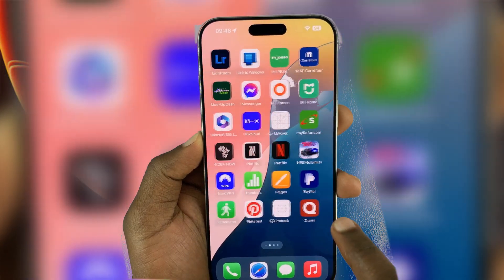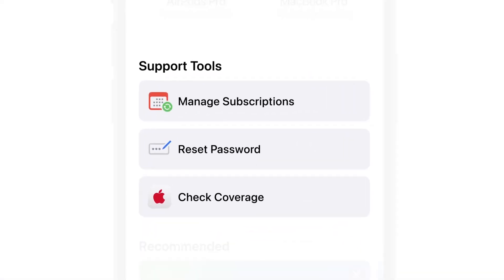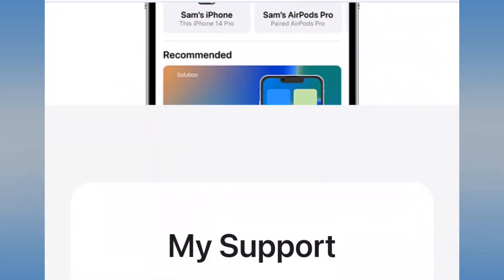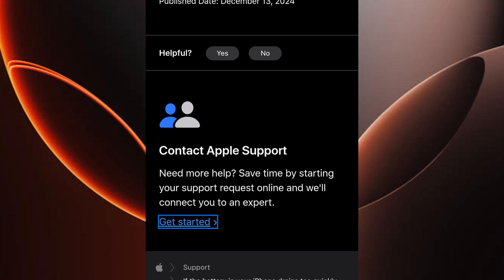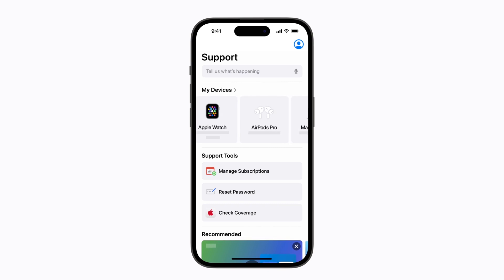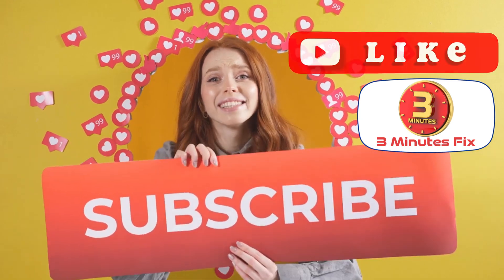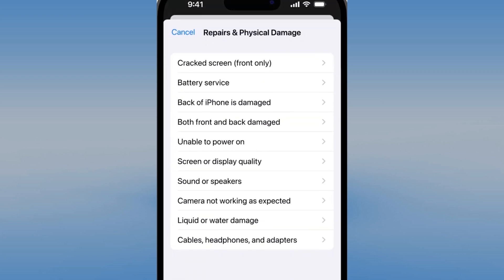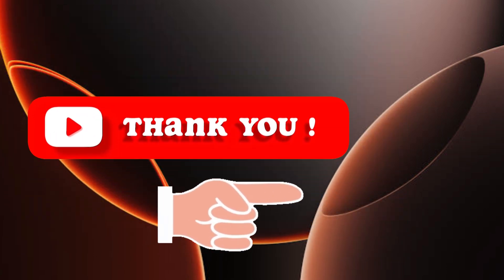How to Contact Apple Support Care (Call & Live Chat)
This video tutorial explains in detail how to contact Apple Support using multiple methods to resolve issues like payment errors, device troubleshooting, and account recovery.

Learn how to contact Apple Support online via their official website or the Apple Support app, where you can choose between live chat, phone calls, or email. Whether you need how to contact Apple Support by chat for iCloud problems or how to call Apple Support from iPhone for urgent hardware repairs, this guide covers step-by-step instructions to connect you with experts quickly and efficiently.

Discover solutions for common errors like how to fix "Cannot Verify Payment Information—contact Apple Support" or recover locked accounts using how to contact Apple ID support. The video also clarifies when to use specific methods—such as how to contact Apple Support online chat for billing disputes versus calling for activation errors. For complex cases, contact Apple Support for more information through their secure channels, including iMessage or direct calls. Perfect for users struggling with subscriptions, security concerns, or Apple Pay issues.

By the end, you’ll master how to contact Apple customer service for any need, from warranty claims to recycling devices. Don’t miss tips like using Safari for smoother chat sessions or locating your device’s serial number for faster help. Contact Apple Support chat via Apple.com/support or their app—no more waiting!